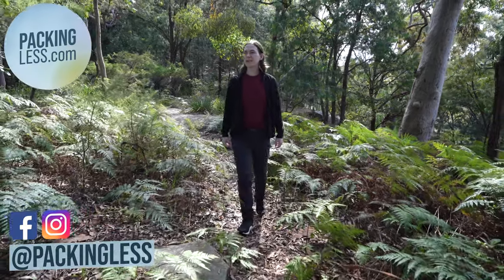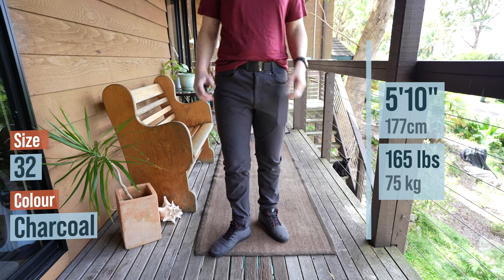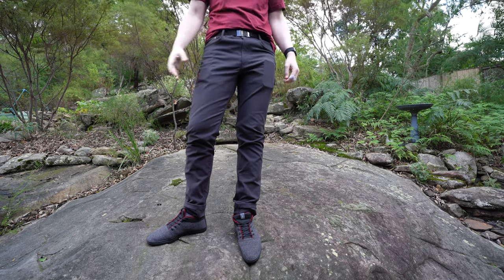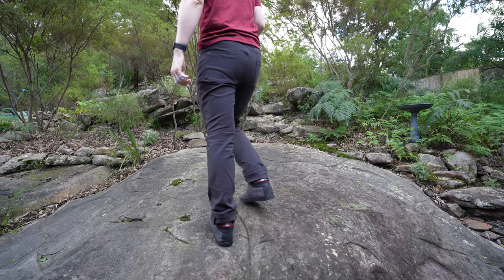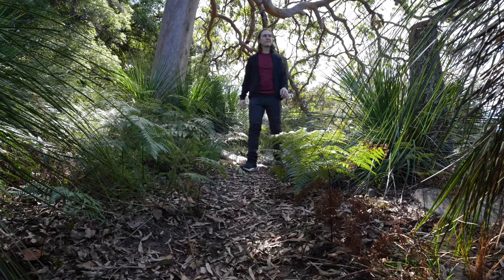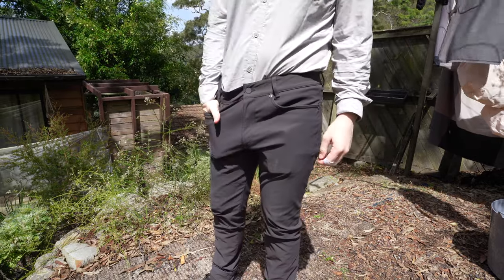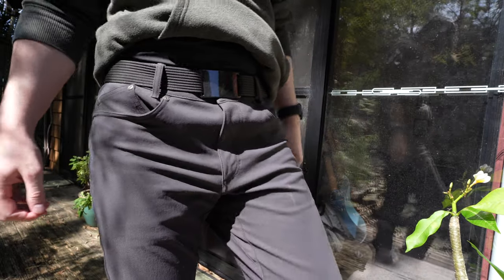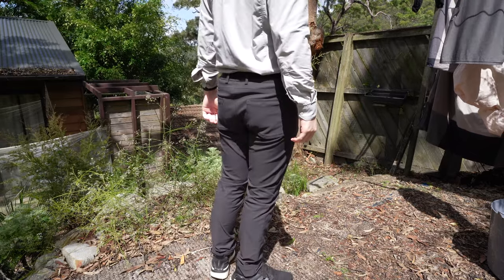Outlier Bomb Dungarees Review (2022)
My review of Outliers Bomb Dungarees, the truly bombproof pants made from an ultra durable bombtwill that feels like raw denim
⬇️⬇️More ⬇️⬇️